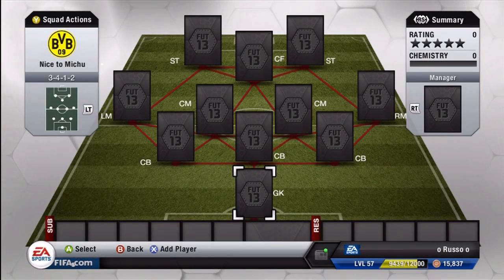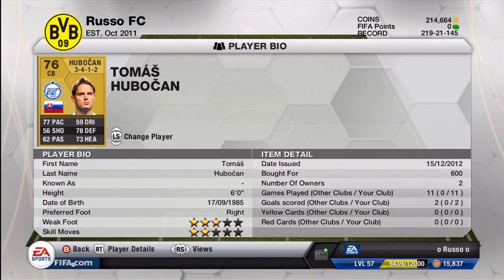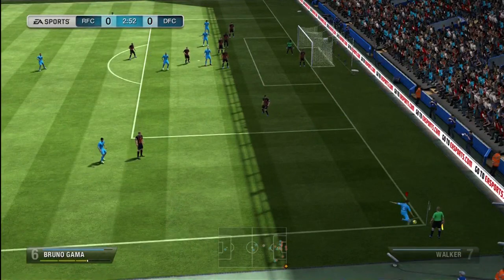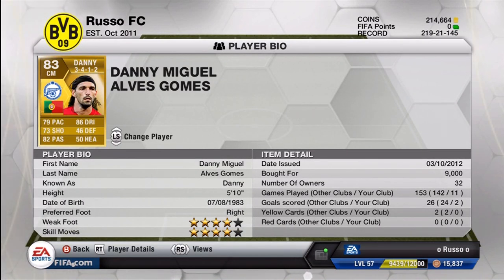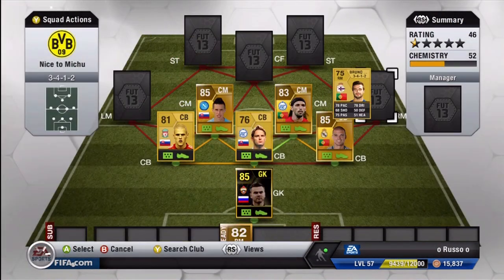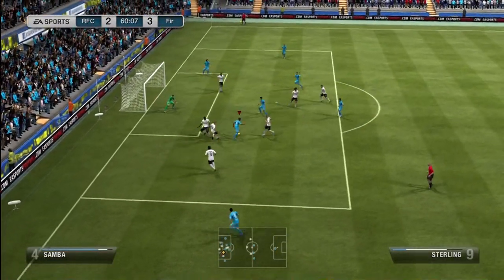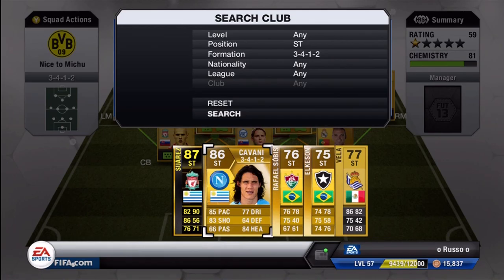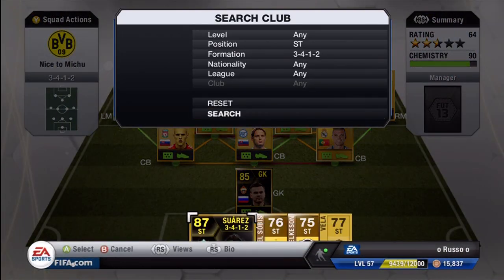FIFA 13 | FUT - 390k Hybrid Squad Builder FT. IF Suarez, IF Akinfeev, Sterling and Cavani!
Best and Cheapest coins out there!

Hey guys,

Russo